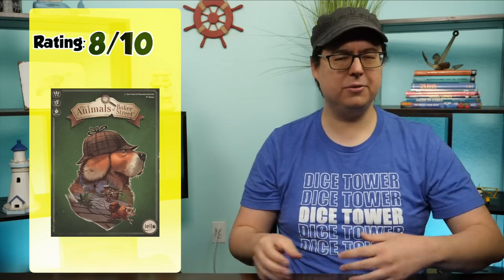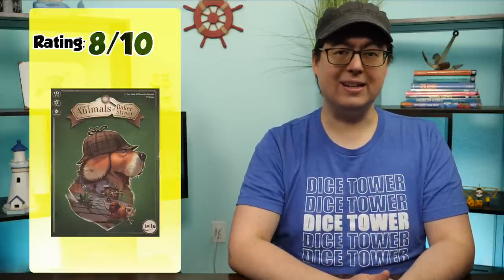Week In Review April 3, 2023